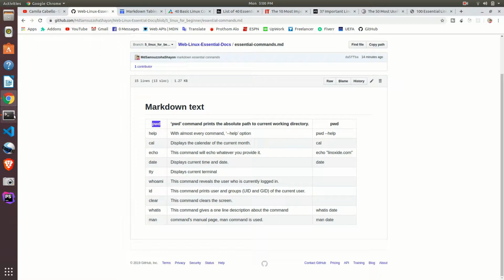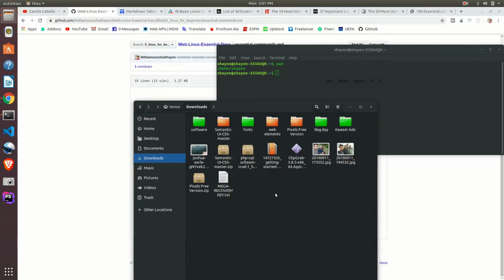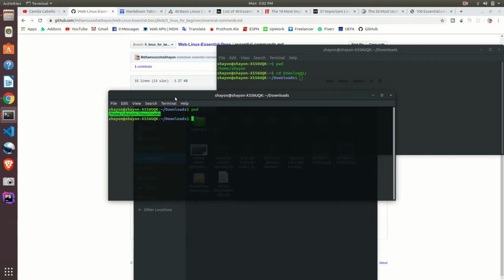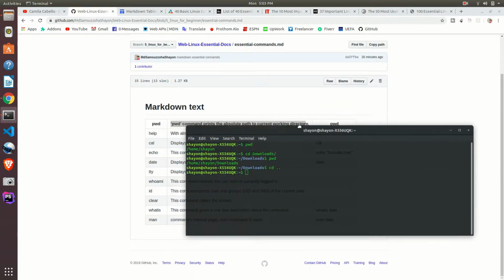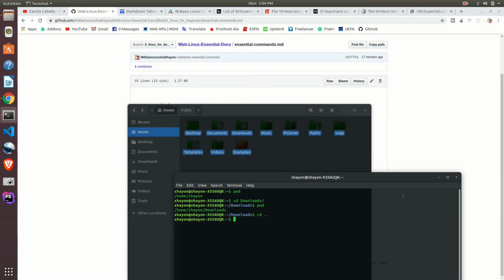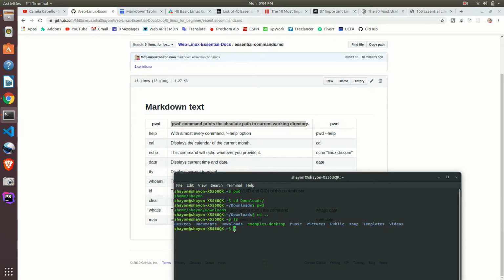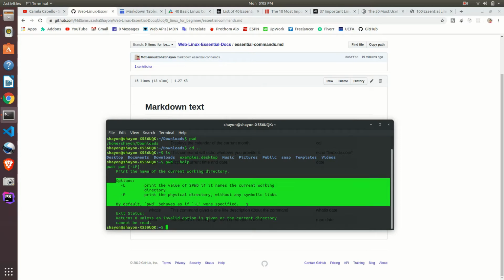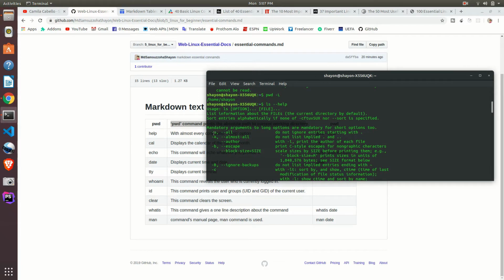Linux Essential Terminal Commands Tutorial Series Part-2 | Using pwd, cd, help, ls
Linux is a family of open source Unix-like operating systems based on the Linux kernel, an operating system kernel first released on September 17, 1991, by Linus Torvalds. Linux is typically packaged in a Linux distribution.